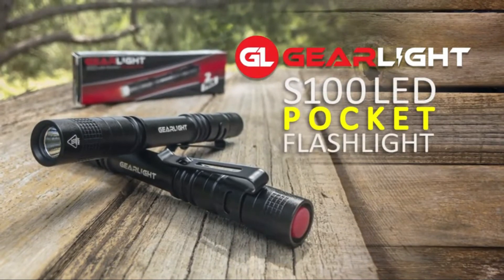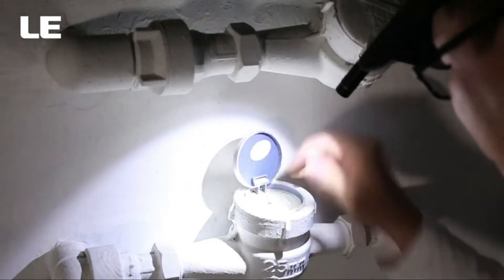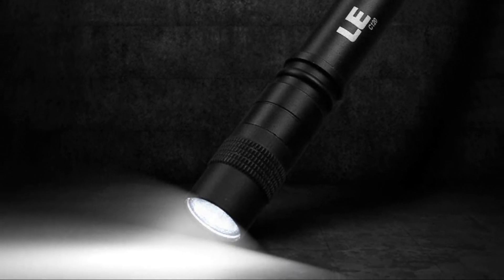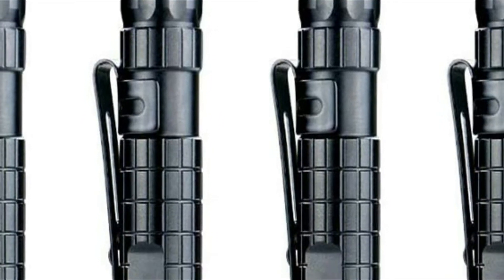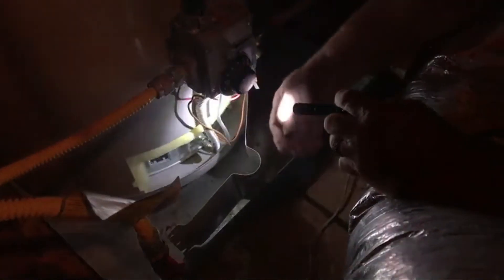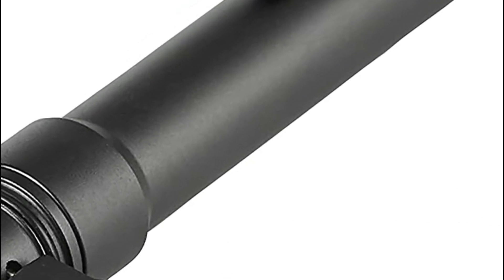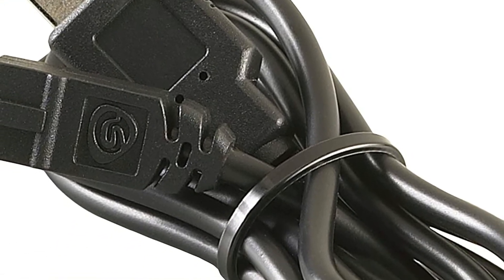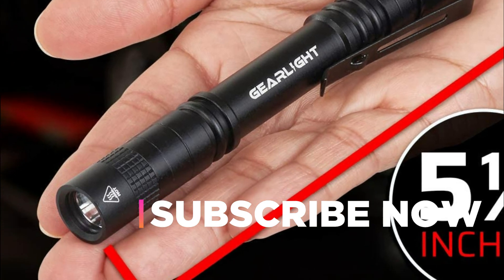Top 5 Best Pen Flashlight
5. LE LED Pocket Pen Light Flashlight

4. Enjoydeal 5PCS LED Pen Light

3. GearLight S100 LED Pocket Pen Light

2. Streamlight 66134

1. Streamlight 66608